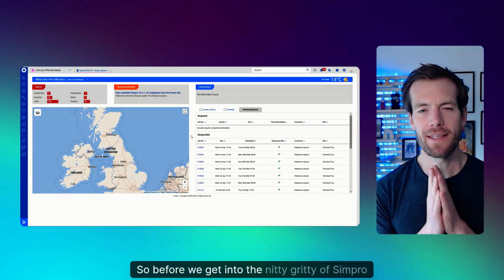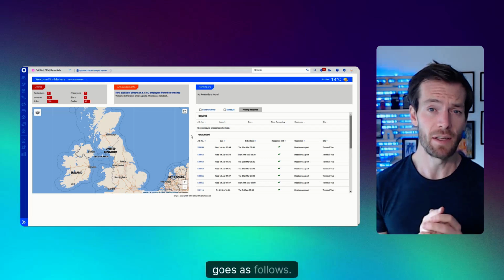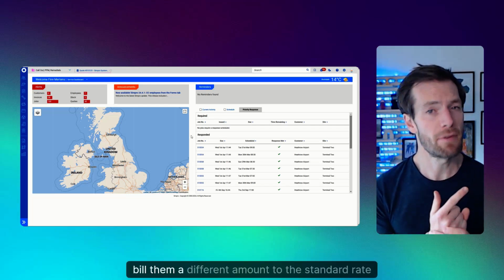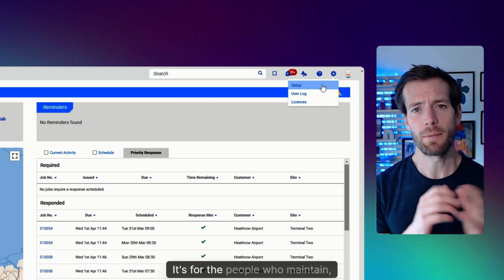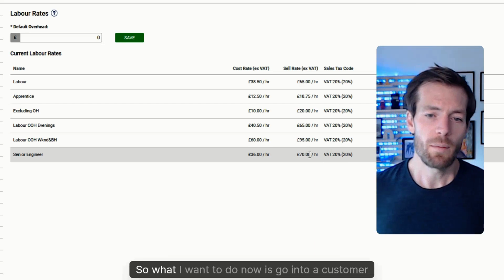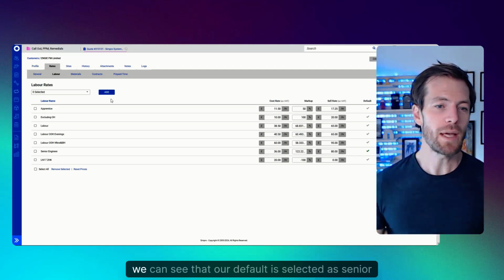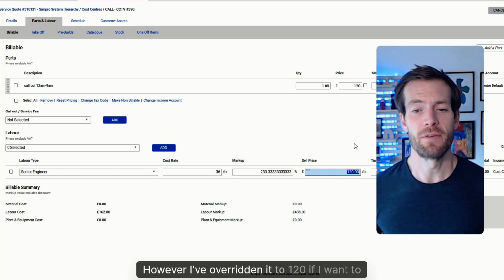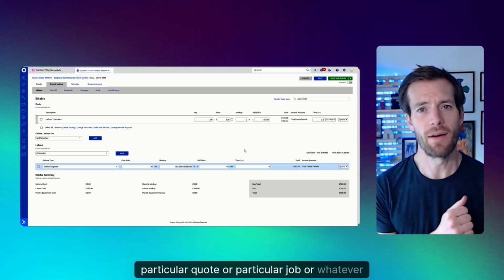Simpro EXLAINED - The Simpro Hierarchy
Simpro EXPLAINED - The Simpro Hierarchy

Understanding the different levels in Simpro that impact building quotes and jobs is important for new and existing users alike.

I see Simpro as having 3 main levels.. 1. System Setup can be overridden by the settings you have in 2. Customer records for example and these can be again overridden in a 3. Quote or Job.